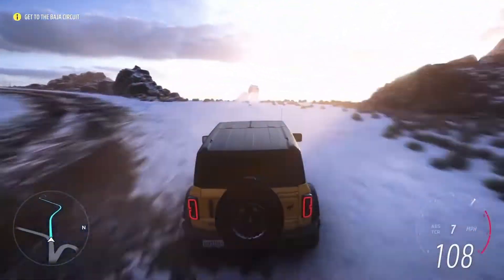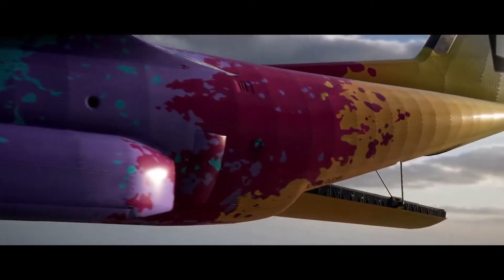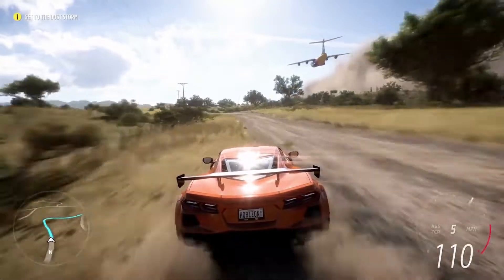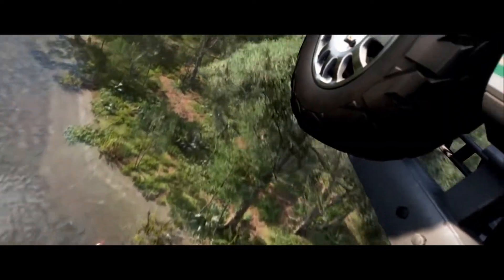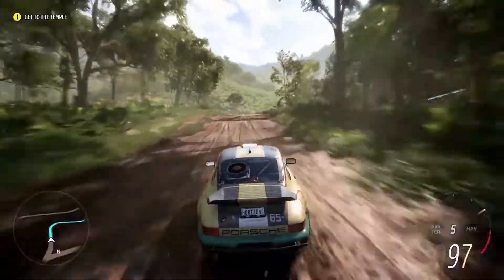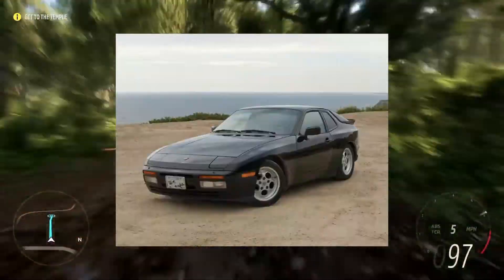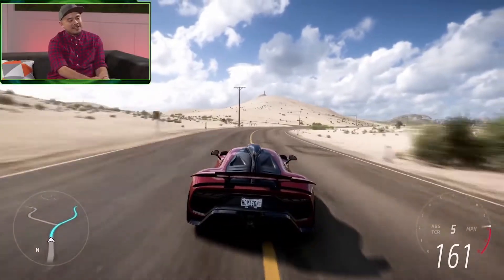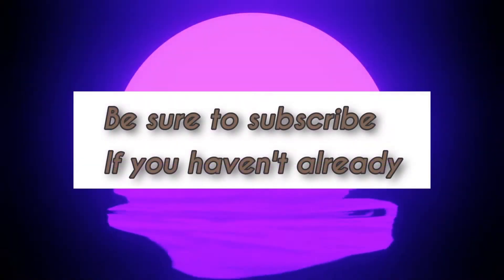Forza Horizon 5 Forza Edition Cars | Confirmed and Wishlist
Forza Edition Cars that have been confirmed already, and some that I would like to see make it into the game. Forza editions are supposed to be rare ak let's hope Playground makes them that way.